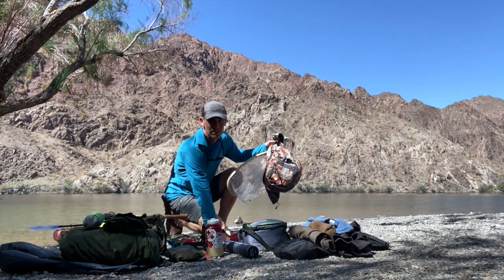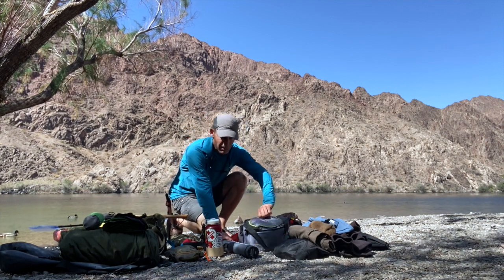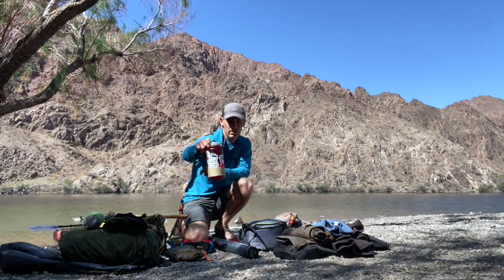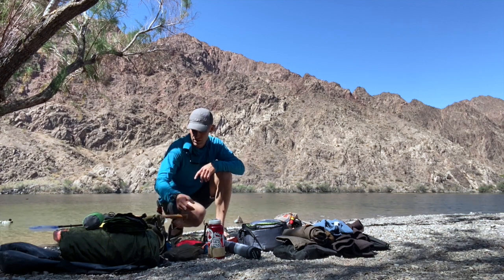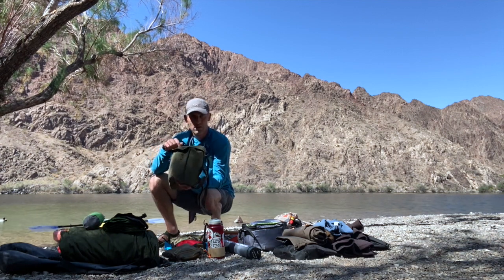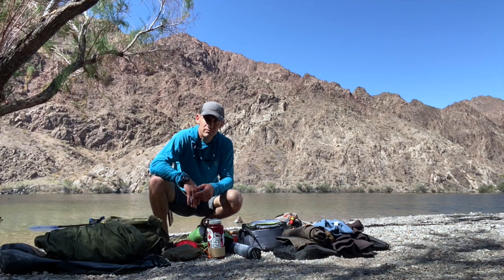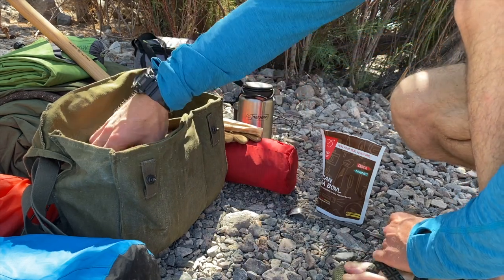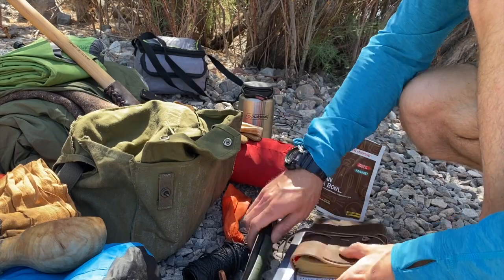Kayak Camp Gear Loadout HD 720p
Just the gear I brought for my latest kayak camping trip on the Colorado River! Hopefully this will help you or give you some ideas on what to bring!